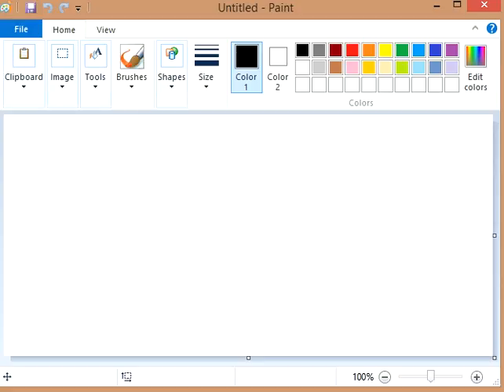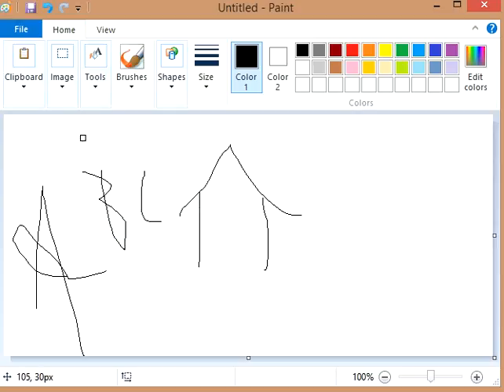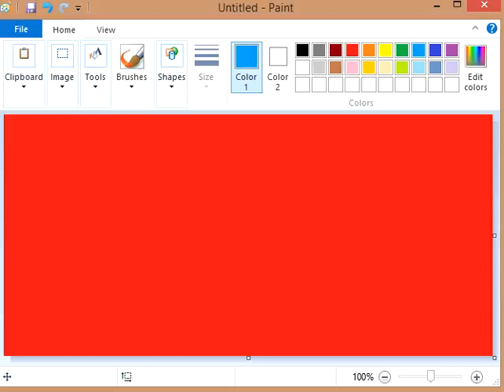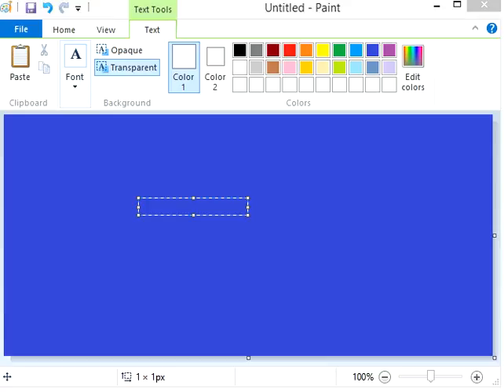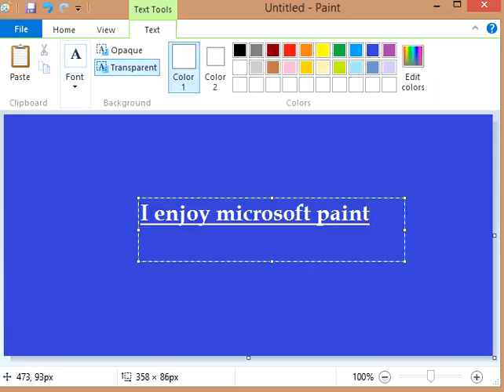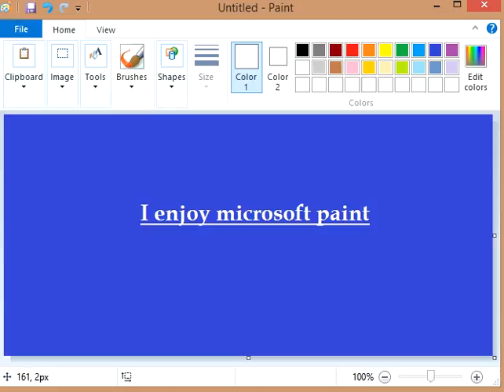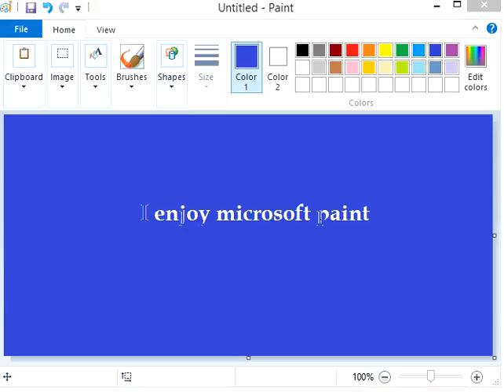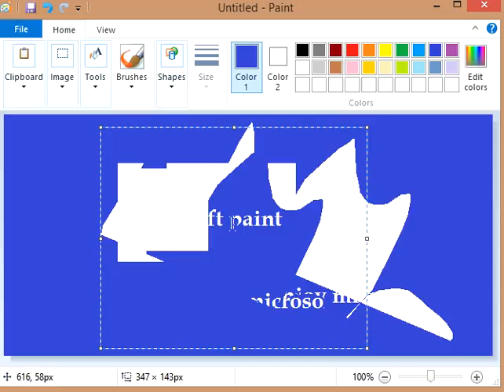Basic tools in MS Paint